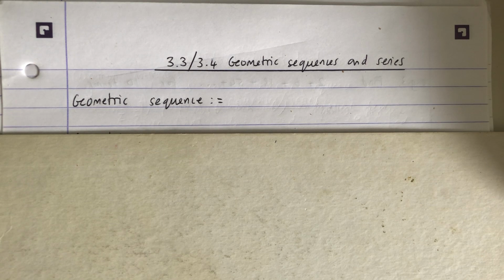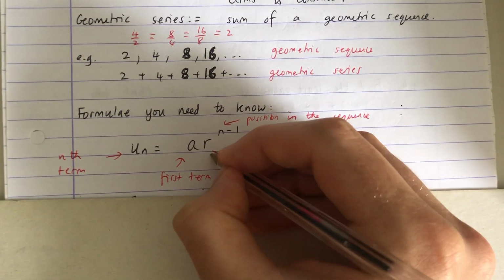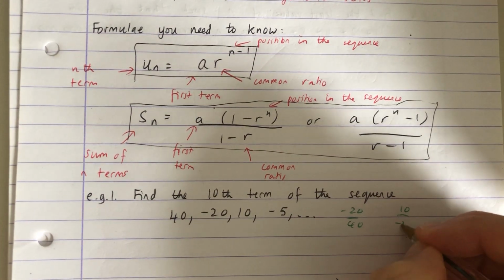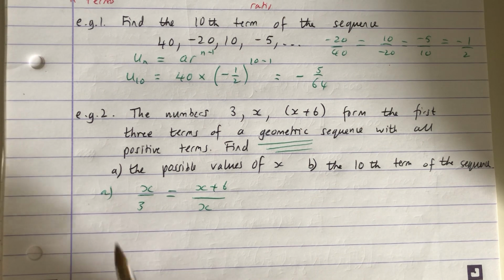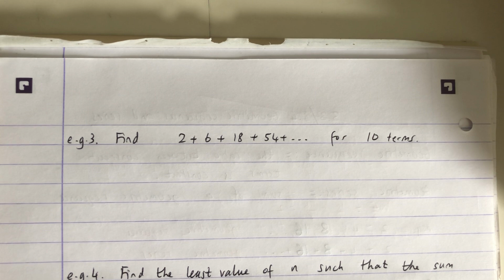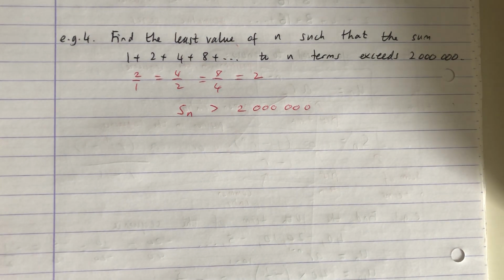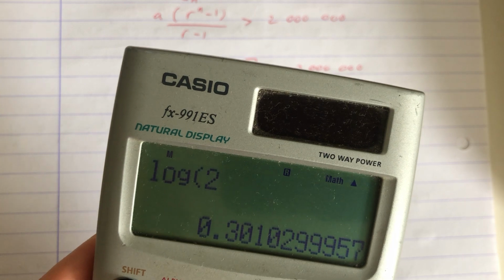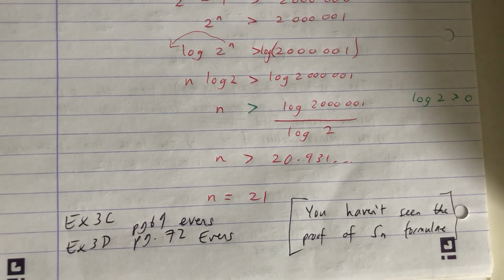Year 12W&Z: 3.3/3.4 Geometric sequences and series